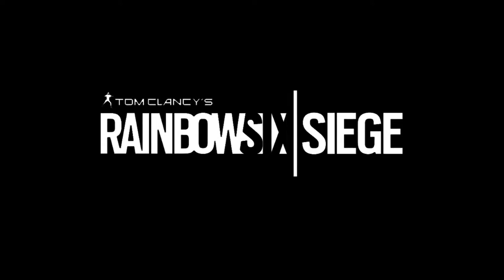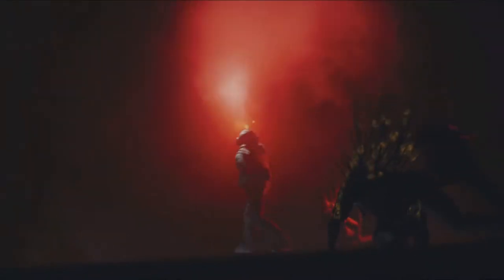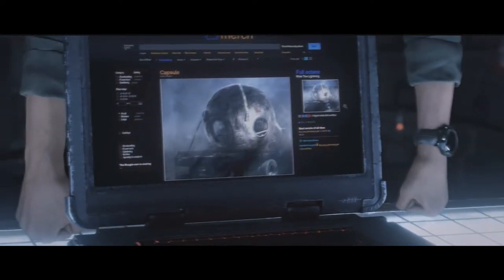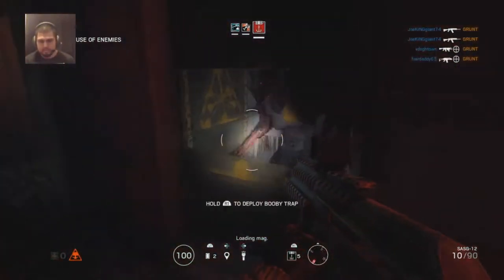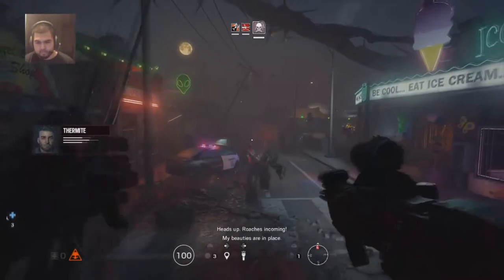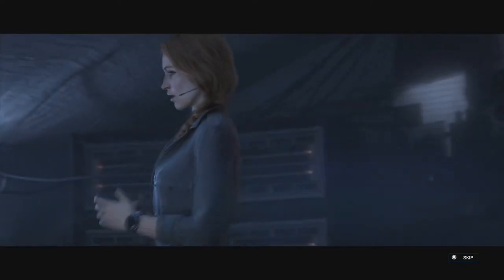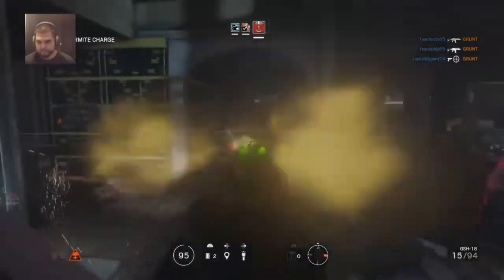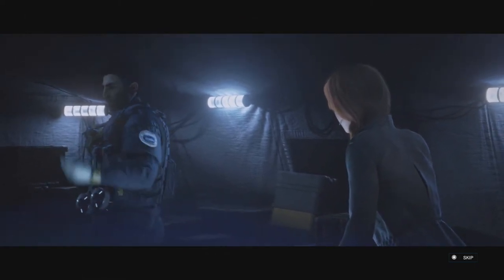Rainbow Six Siege Zombies Mode | Operation Outbreak Quick Review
Rainbow Six Siege Operation Outbreak:
Watch the horrific new enemies and expansive new maps of the special Rainbow Six Siege co-op event, Outbreak.

Rainbow Six Siege is an exciting, new approach to the first-person shooter experience that puts tactical combat and masterful destruction at the center of the action. Lead your team of unique, counter-terrorist Rainbow operators through tense and thrilling combat scenarios, and achieve victory through smart preparation and strategic improvisation

Add Me on PS4: JoeKINGgiant74
Add Me on Steam: joekinggiant74
Add Me On Soccer Spirits: Riverhog

This video is originally uploaded at Youtube channel "MrJoekinggiant74".. Uploaded in any other channel, will be considered stolen.